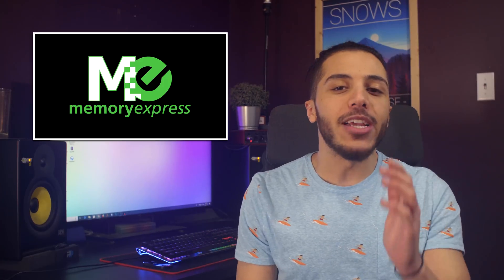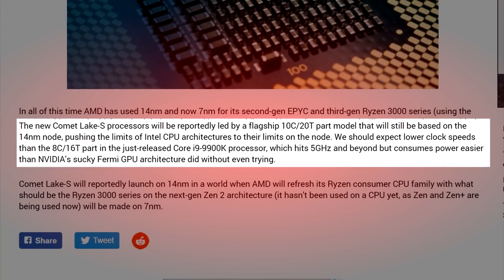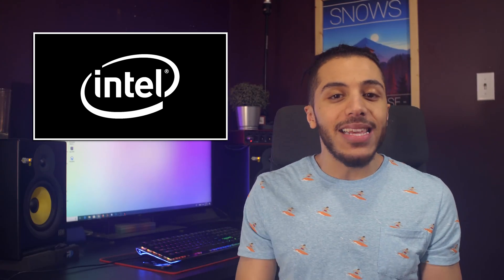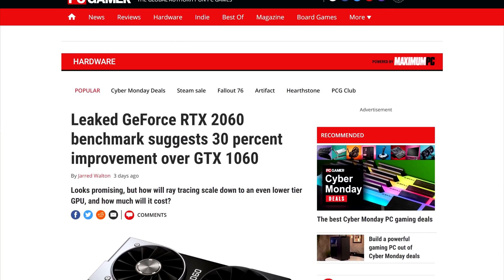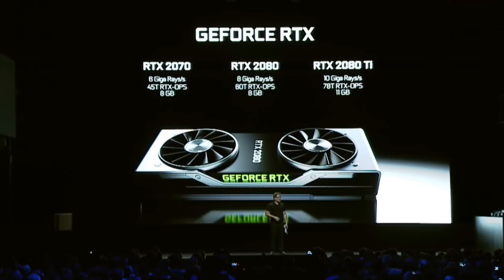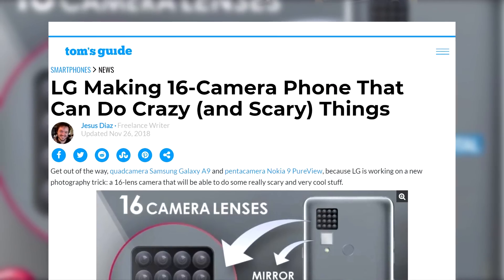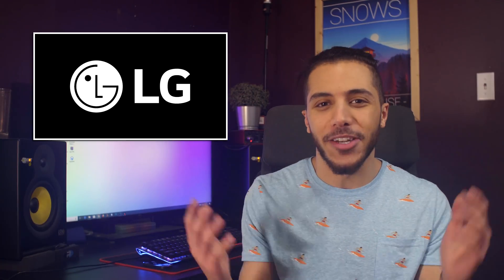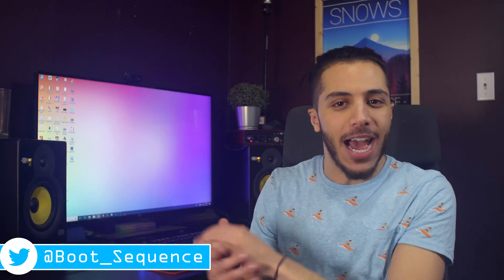Intel’s 10th Generation is 14nm AGAIN?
Some rumors point to intel’s 10th generation sticking to 14nm. Leaked benchmarks of the RTX 2060 have surfaced and LG has a 16 camera phone coming up?

TODAY'S DOSE OF TECH NEWS SOURCES
About Boot Sequence:
Snows and the rest of the Boot Sequence team are here to bring you the latest breaking Tech News. Featuring the latest tech, product launches, trends rumours and more. Boot Sequence is your tech vlog to stay in the know.